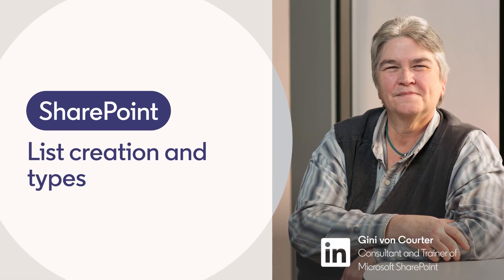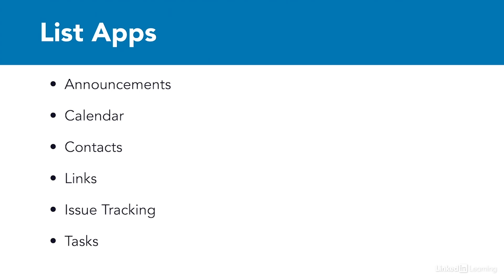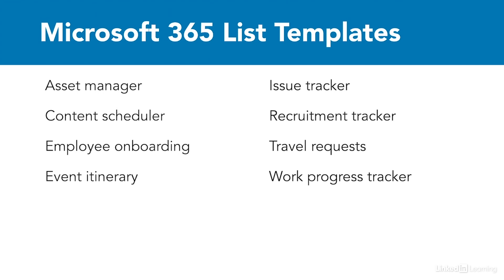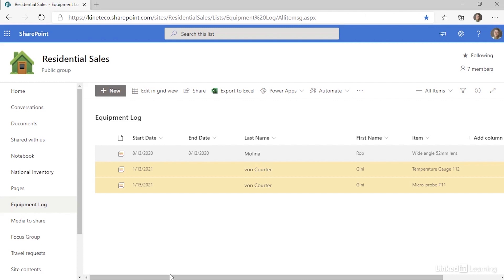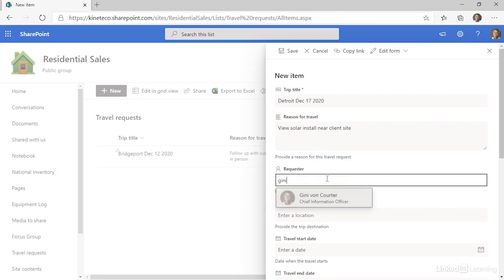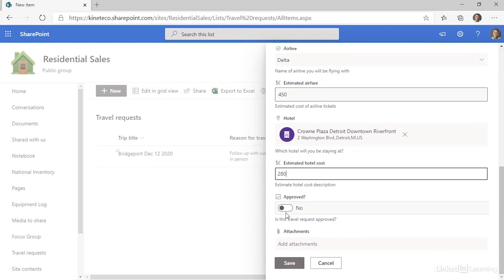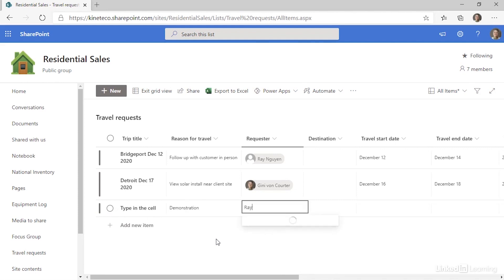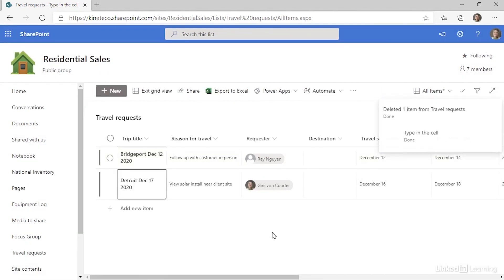SharePoint Tutorial - LIST CREATION and types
Learn how to create databases out of your row and column of information. Explore more SharePoint courses and advance your skills on LinkedIn Learning

This is an excerpt from SharePoint Online Essential Training: The Basics, a course on LinkedIn Learning taught by Gini von Courter. Gini has taught computer classes on Microsoft Office for 20+ years and has authored 30+ books.

00:00 - List definition and templates
03:33 - Creating lists